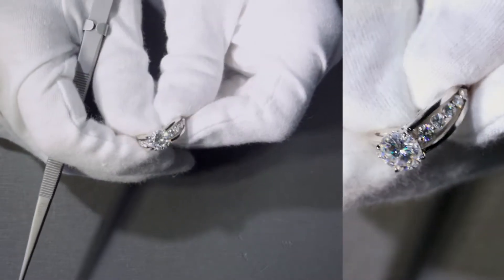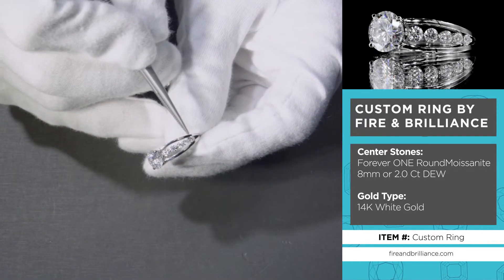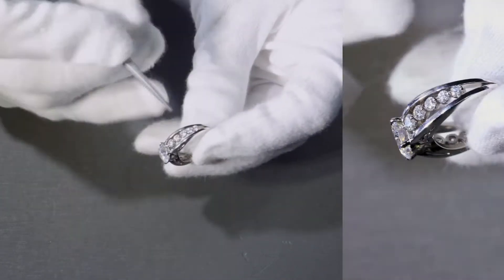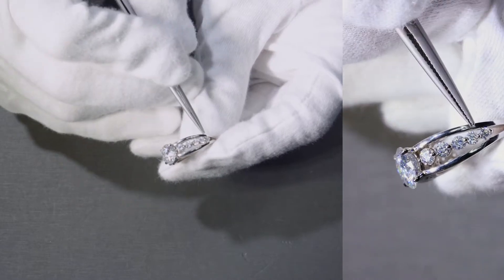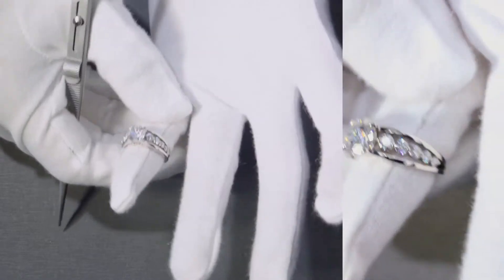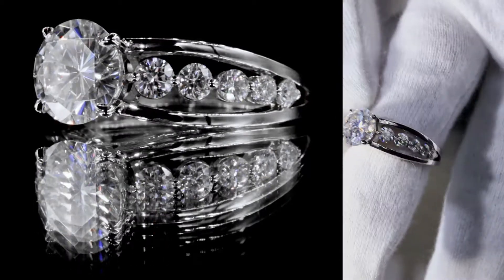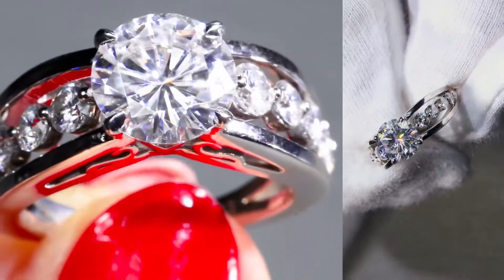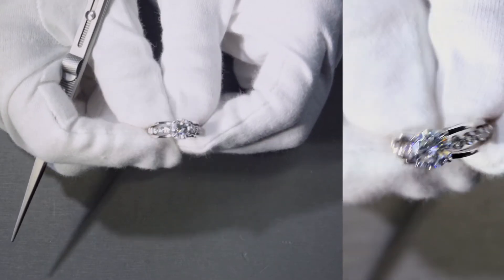F&B Showcase: Custom Forever ONE 8mm Moissanite Split Shank w/ Center Accent Row Ring